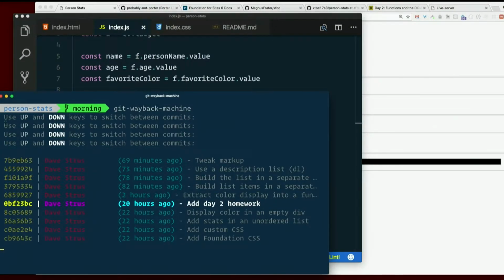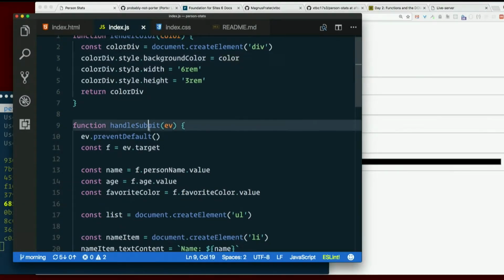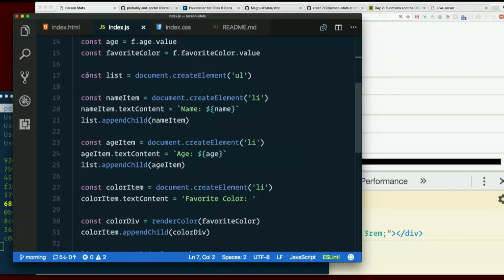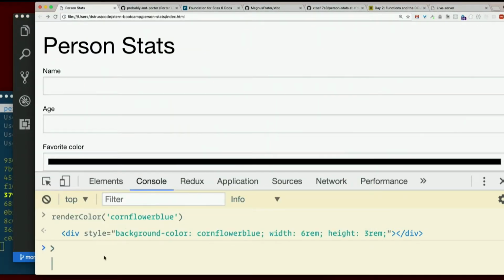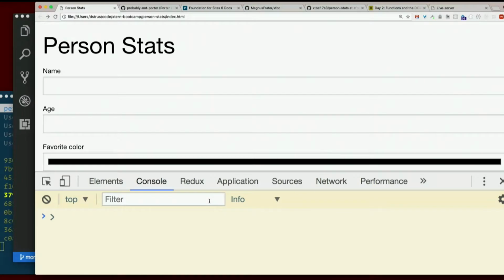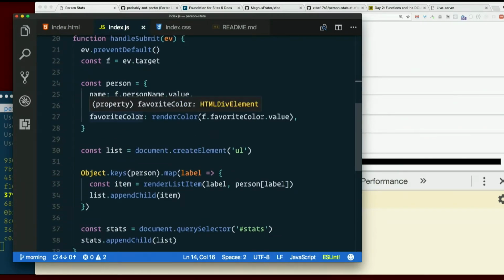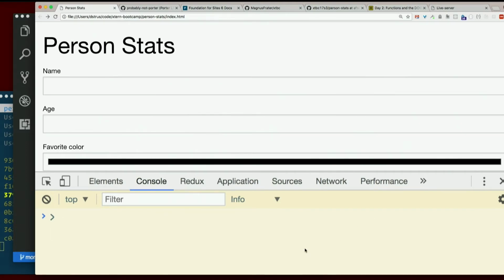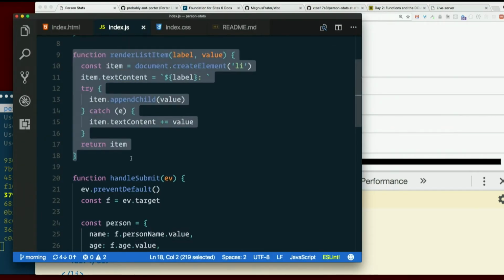Day 3 - Morning, part 1: renderColor(), try...catch - XTBC 2017 Session 3